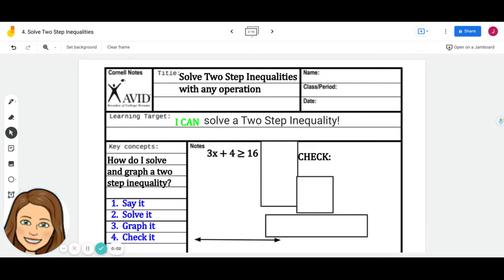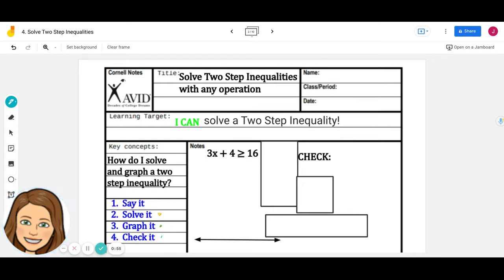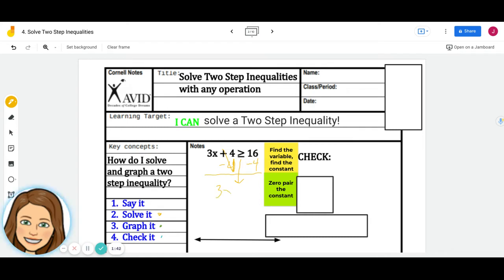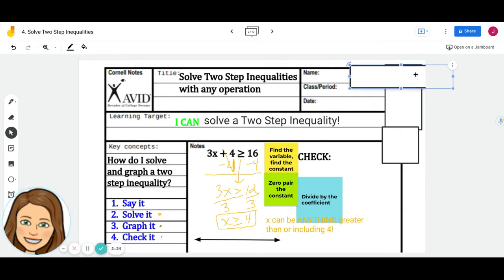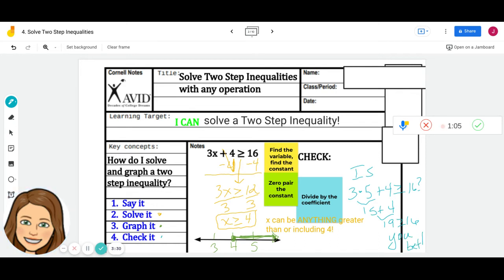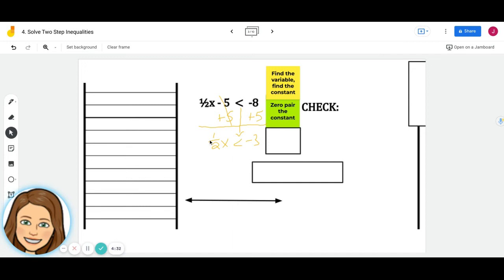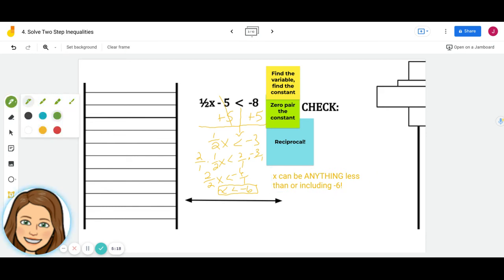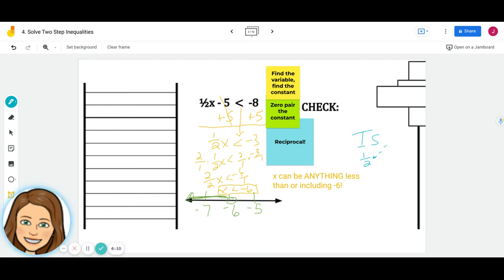4 Solve Two Step Inequalities